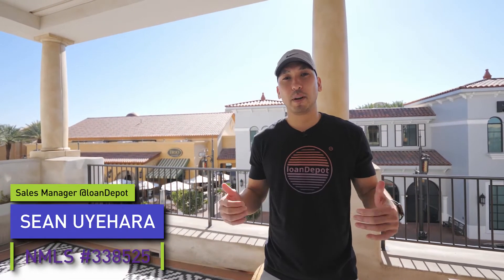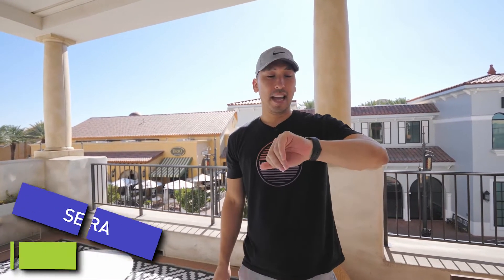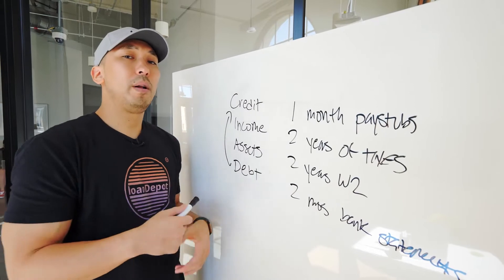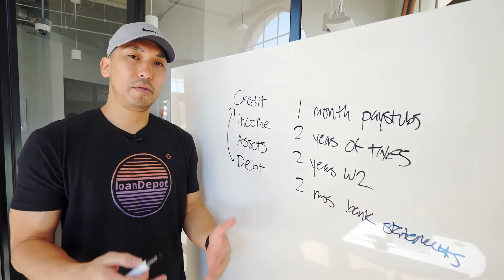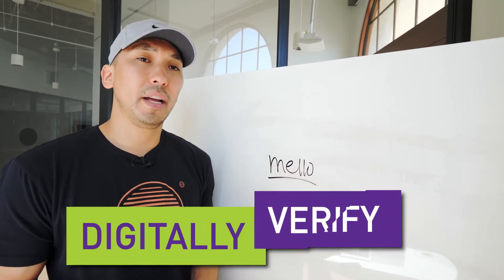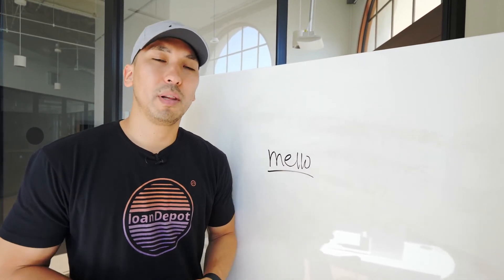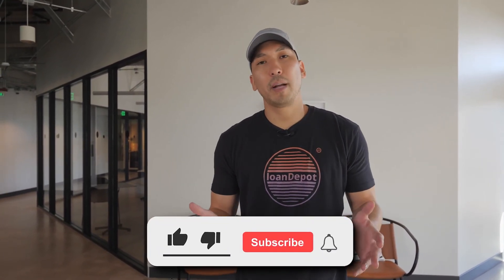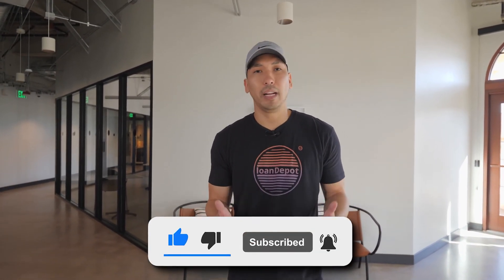Henderson Nevada Real Estate Home Buying Guide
Henderson Nevada Real Estate Home Buying Guide // Are you considering moving to Henderson Nevada? Are you planning to live in Henderson Nevada with your family but would like to have an idea on how to find the best home for you and your family?

Today, in this video, we will show you a Henderson Nevada Real Estate Home buying guide!

📲 If you are looking to move to the Las Vegas or Henderson areas, we can help you save thousands on your next home without spending a ton of time! My team and I will customize your home financing strategy so you can quickly & efficiently get the home you are looking for at the right price. Here’s how our 2-step process works...

First, we get you pre-approved so you know your options and what your buying power is.  Second, we get you aligned with one of our top real estate partners who will help you negotiate the best deal on your home.

Whether you are a first time home buyer or looking to invest in your next rental property, we have helped numerous clients over the last 15 years save thousands of dollars without spending a ton of time on the home-buying process. Ready to get started? Let’s discuss your options here 👇

If you already own a home and would like to keep track of your home value Click Here ⬇️

If you are currently shopping for your next home and interested in the latest market data Click Here ⬇️